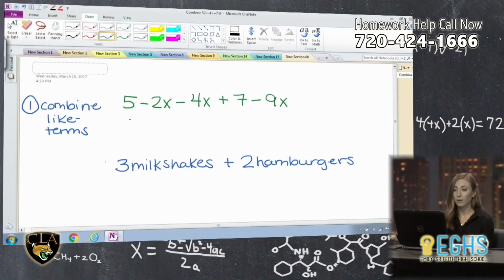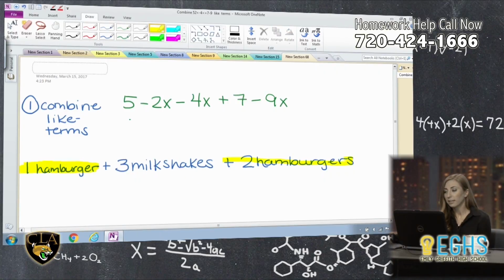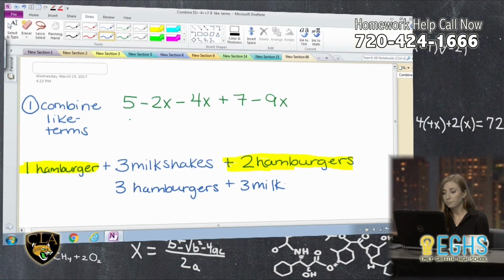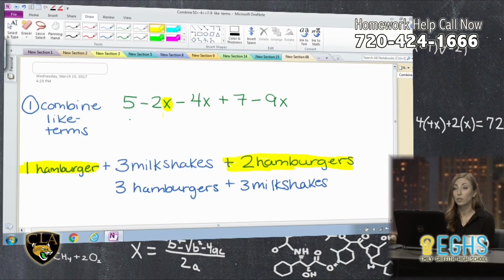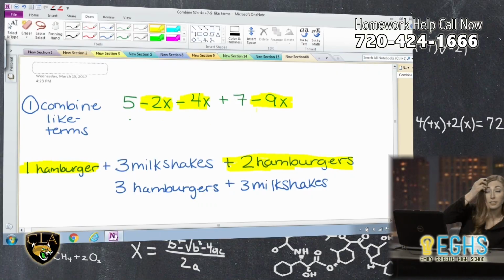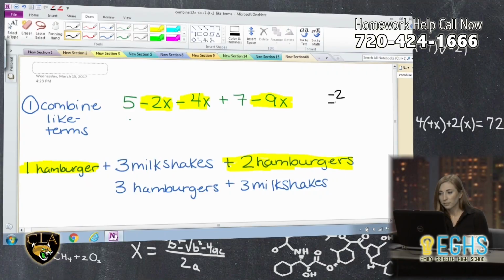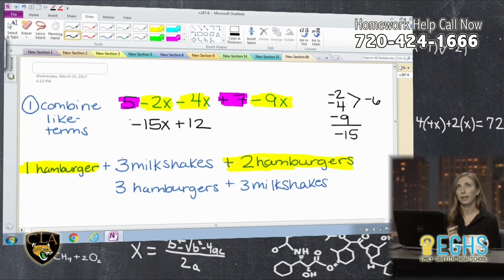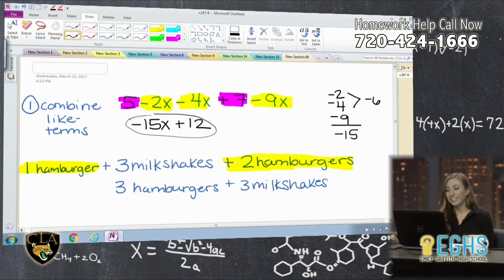How do you simplify an equation?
Becka breaks down the process on how to simplify an equation